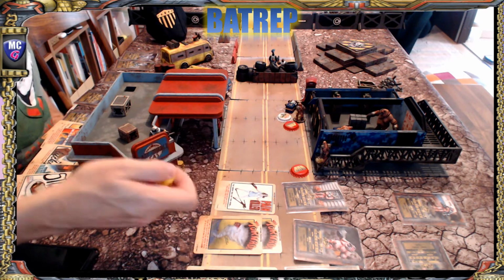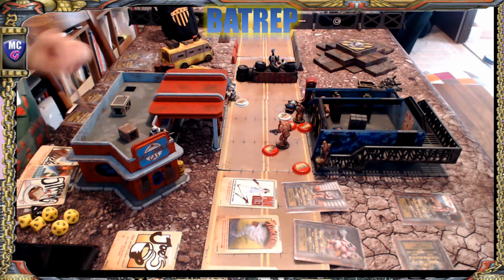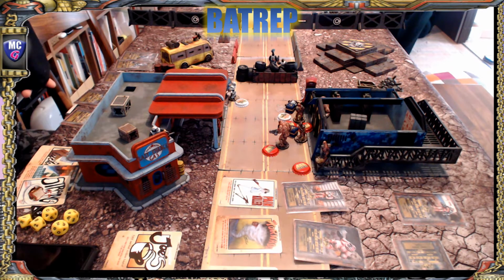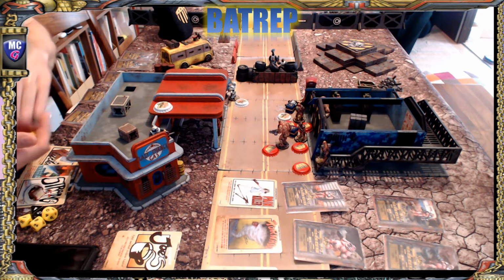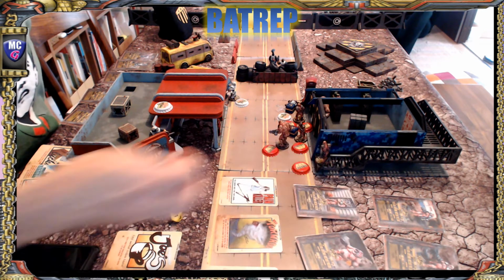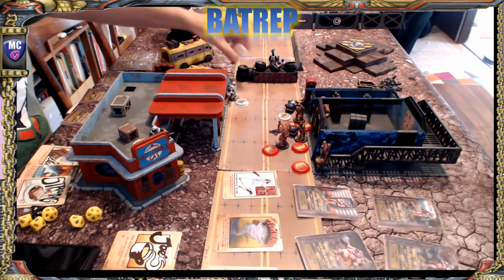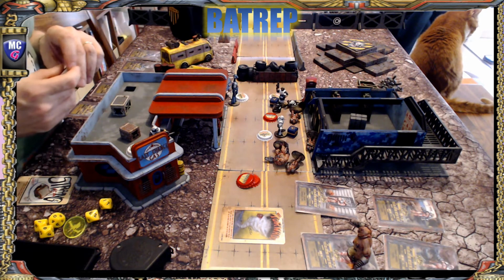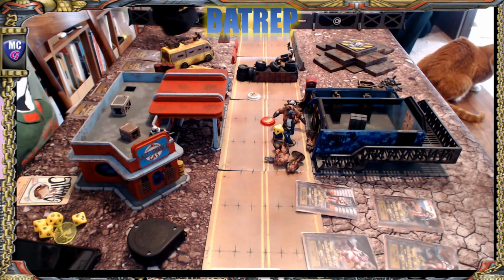Wasteman - Atomic Schlong Pt2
Wasteman! The Lunar Coalition get spotted and the dung hits the propellers.